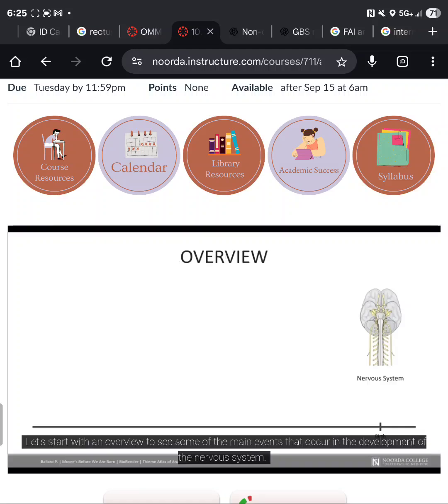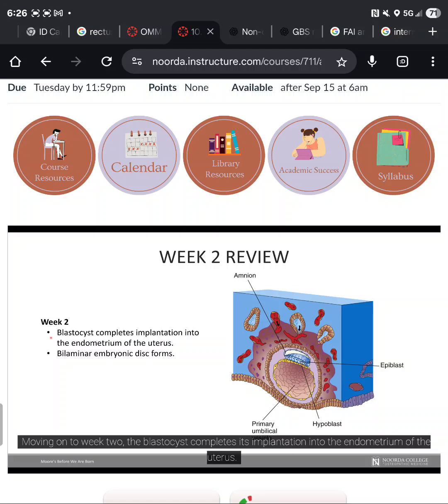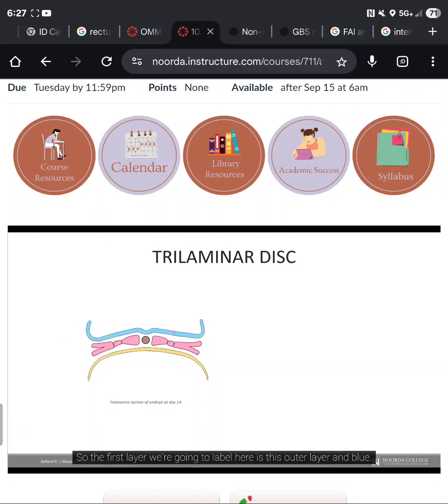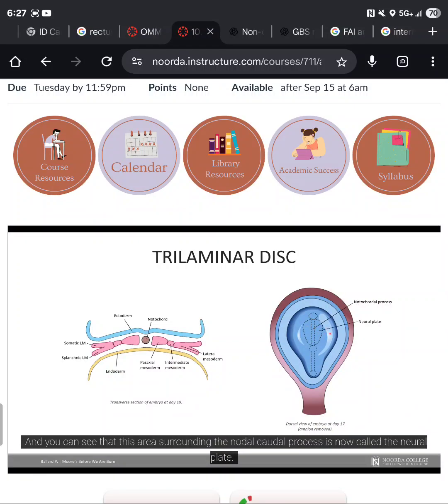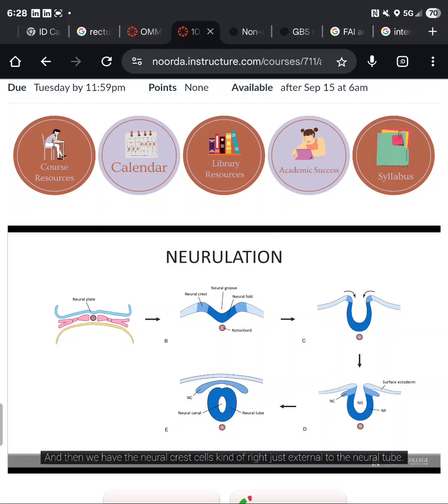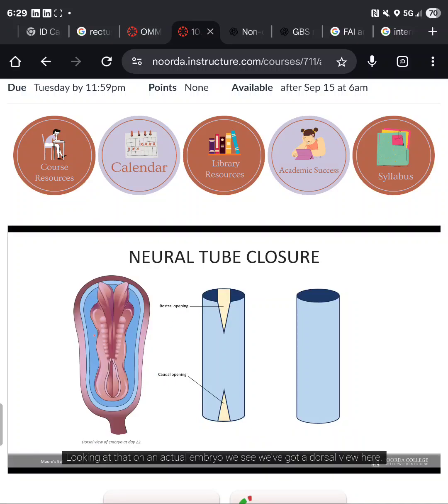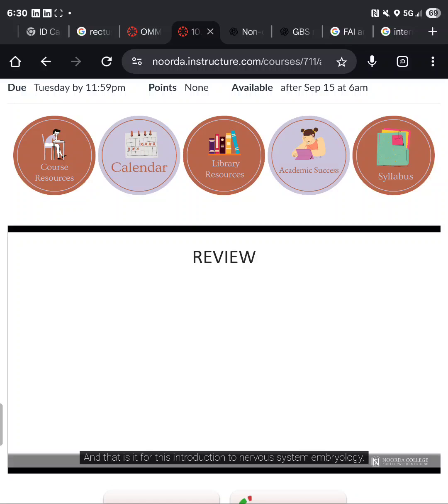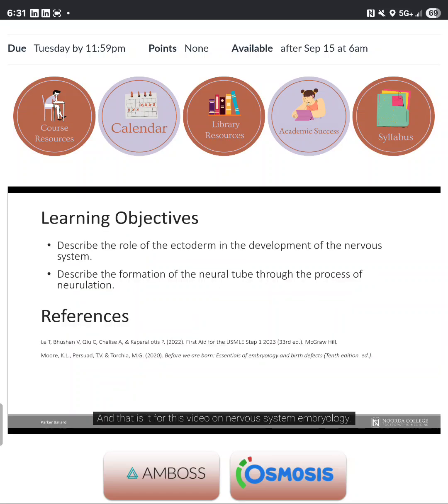Embryology - Nervous System